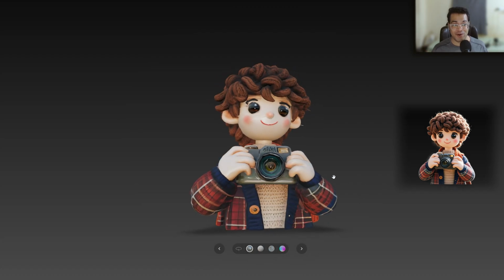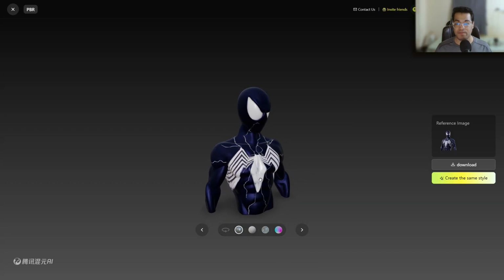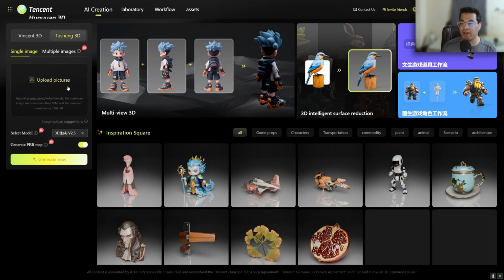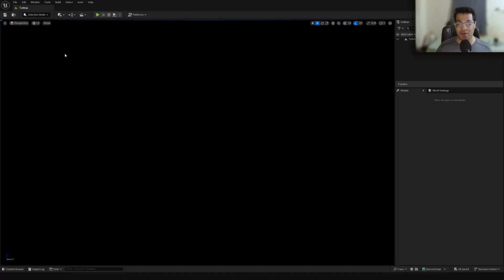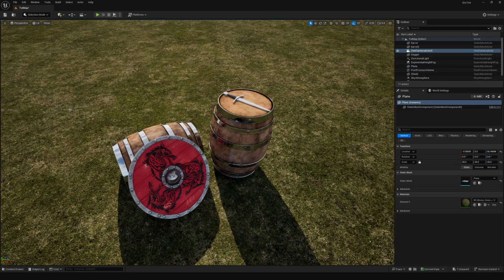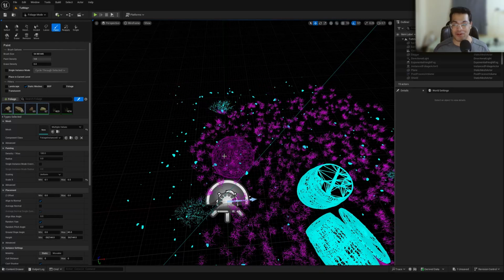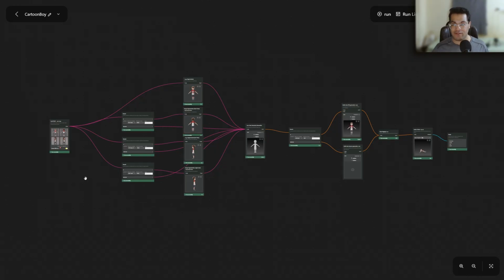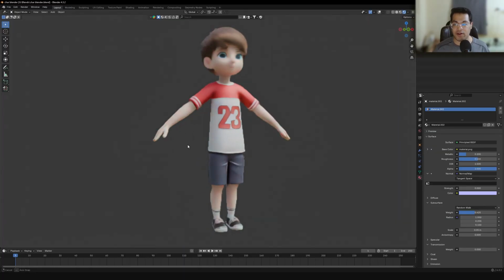Hunyuan 3D-2.5 - This FREE 3D Model Creator Is Insane! 🔥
Tencent's Hunyuan 3D-2.5 is absolutely insane! Generate 3D Objects and Characters Using AI For Free.

(At the time of recording this video, the website in Chinese. Use the the Google Translate feature in the Chrome browser to translate the website.)